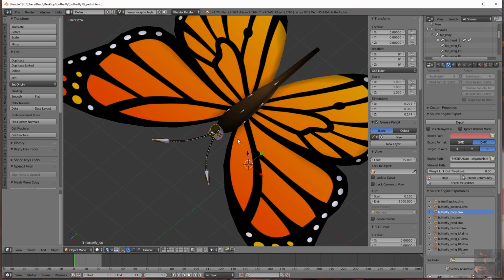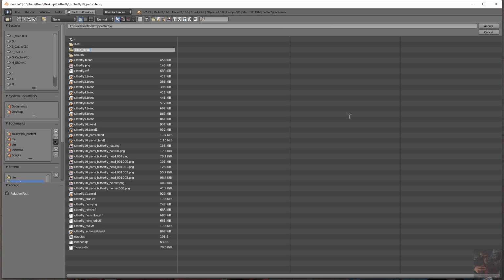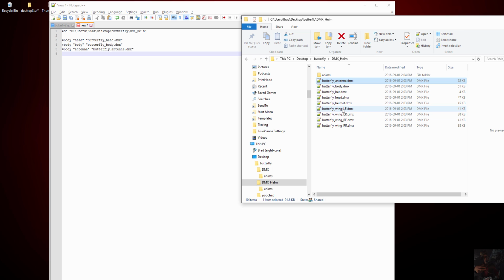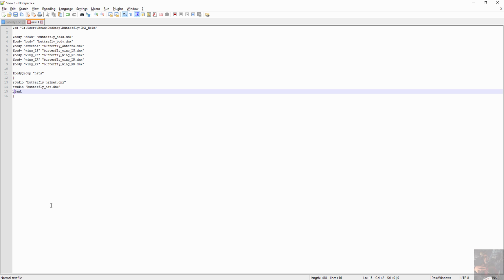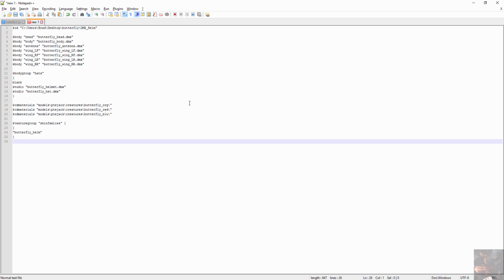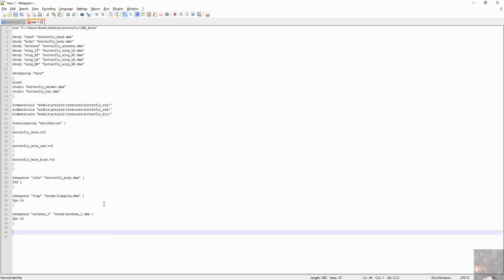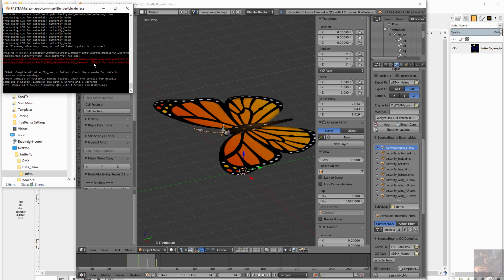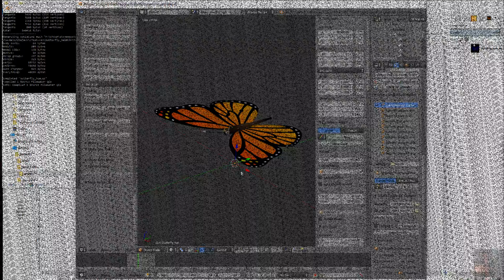Simple Model Blender to SFM - Pt13 - A More Advanced QC/Compiling Problem Solving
In this video I introduce writing QCs for more advanced models and include elements such as BodyGroups (for multiple mesh items, like hats or to make things turn on or off), Multiple Materials folders and TextureGroups (for multiple skins).

I use Blender as a GUI interface with studiomdl to compile the model and take you through some of the problem solving steps you may encounter when compiling a model
(I even have an Exception_Access_Violation (asset:1) error in this that we work through)